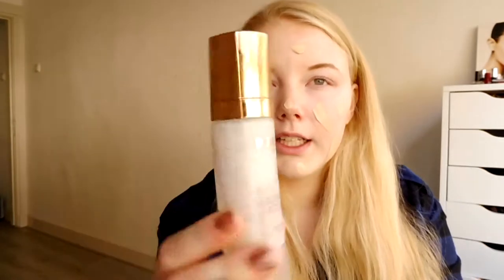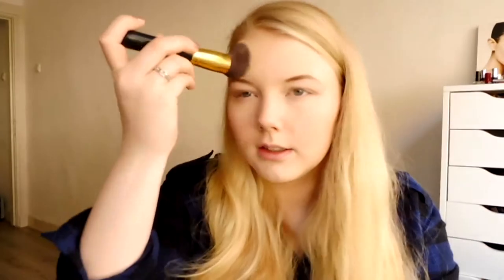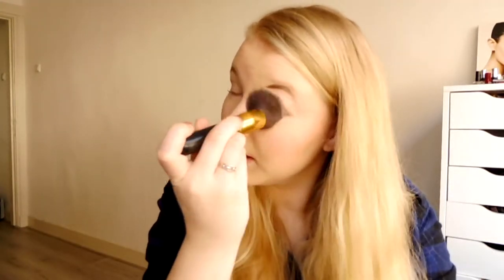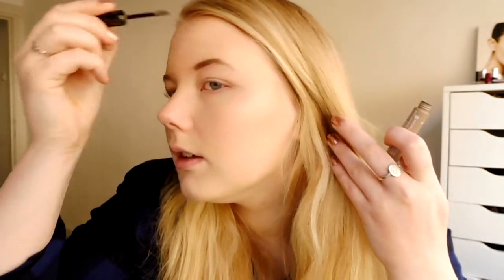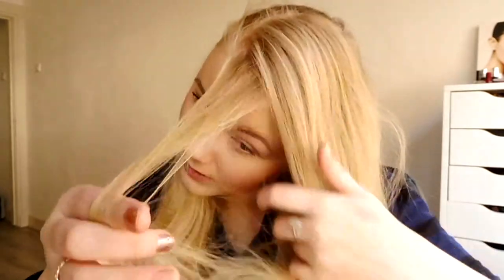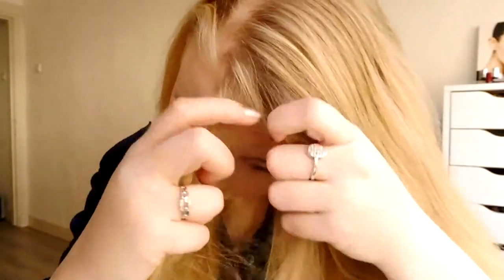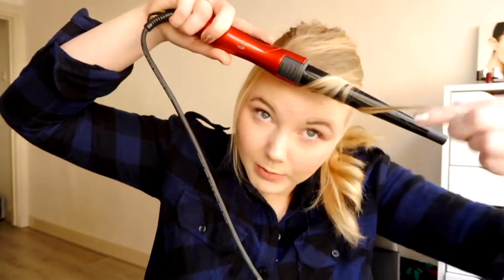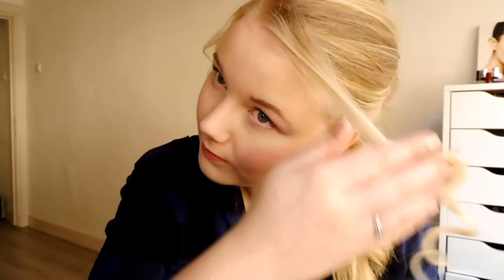Bond Girl inspired makeup look | Madeleine Swann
Perfect for a last minute makeup if you do not know what you want to be!